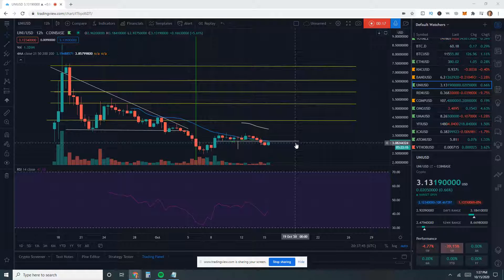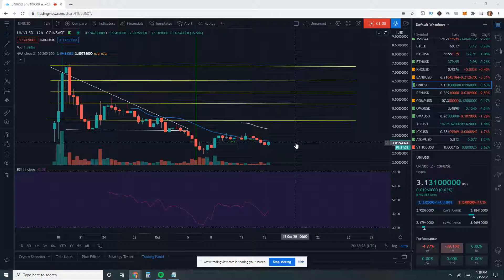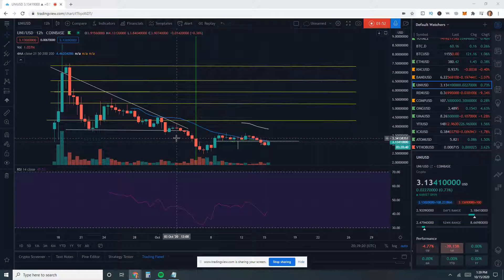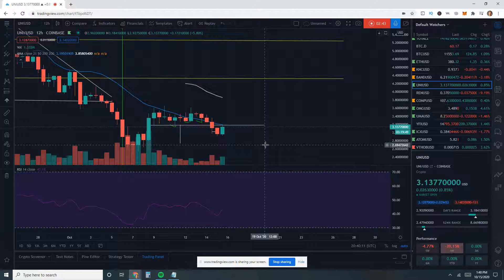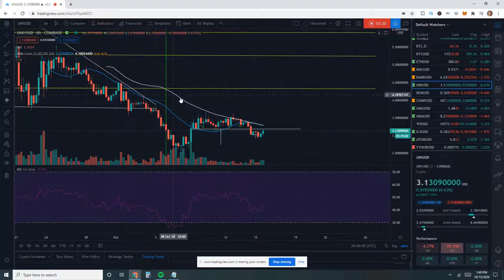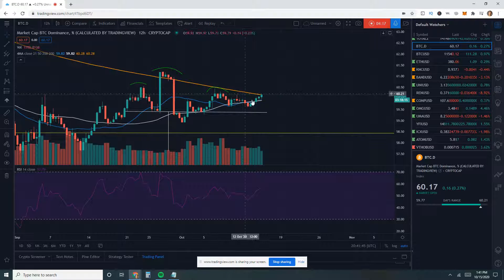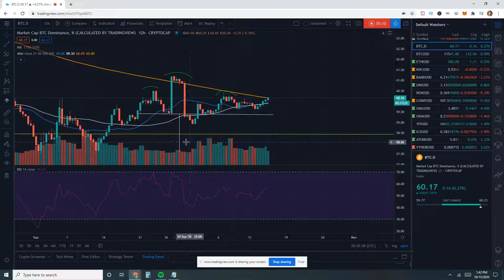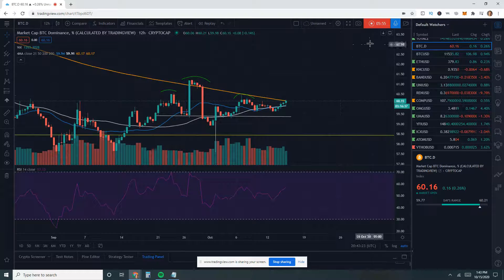Uniswap UNIUSD bearish if unable to break above this CRITICAL resistane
*Follow me for the latest cryptocurrency analyses on my watchlist
*Thank you to those who donated, I very much appreciate it.